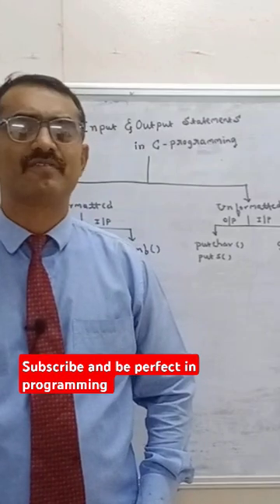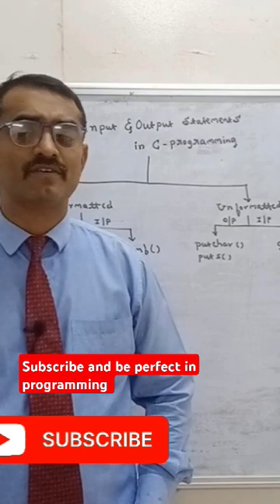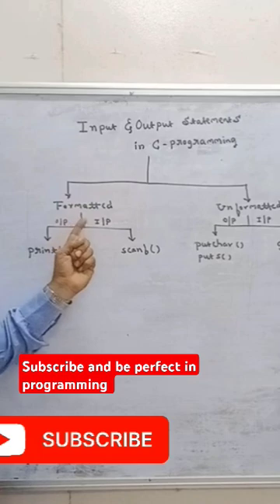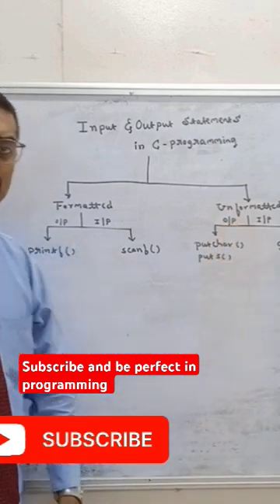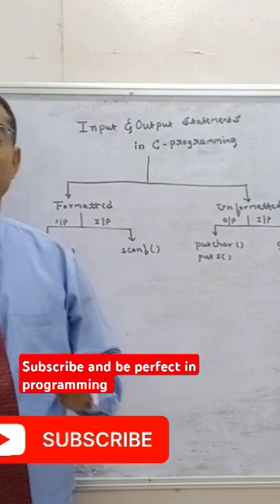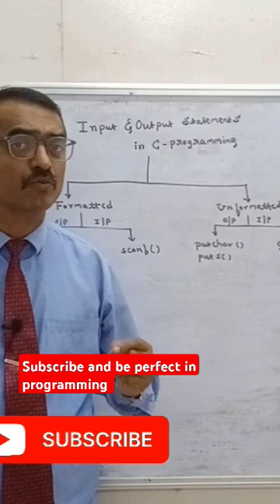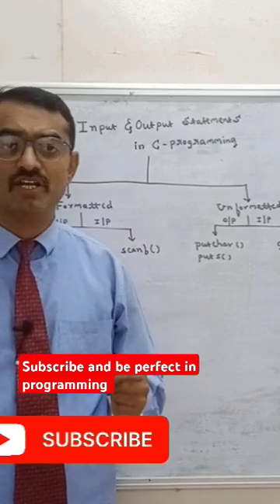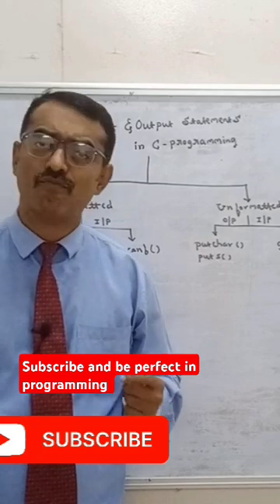Input and Output statement in C programming printf || scanf || getchar || putchar || gets || puts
Input and Output statement in C programming printf
scanf
getchar
putchar
gets
puts
about printf
about scanf
about getchar
about putchar
about gets
about puts